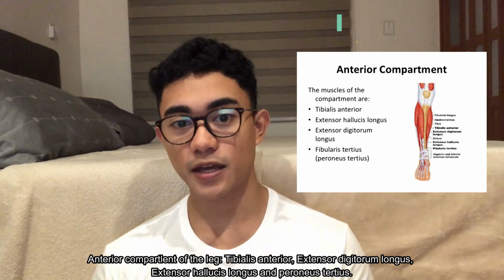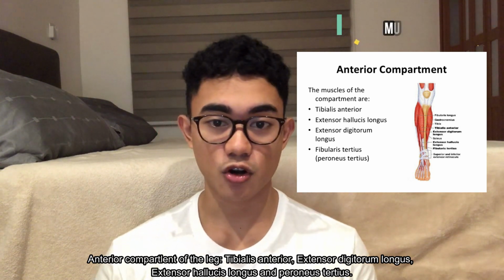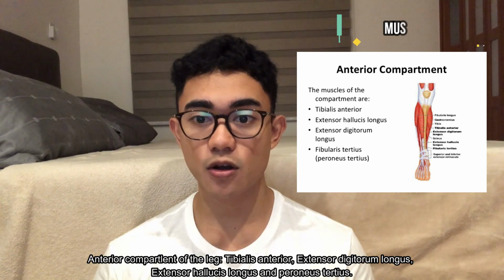UPHSD Laspiñas - Lingad, Mazon & Parcasio Gross Anatomy Awareness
UPHSD Laspiñas
Lingad, Mazon & Parcasio
Gross Anatomy Awareness

“Learning never exhausts the mind”

This video will discuss briefly the specific region  of our body, the roles and responsibilities of PT&OT in each region and how this subject (Gross Anatomy) will help PT&OT students in the near future when we became PTRP’s & OTRP’s.